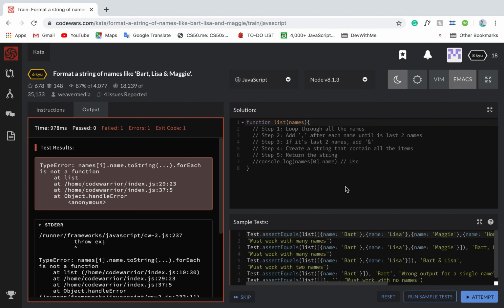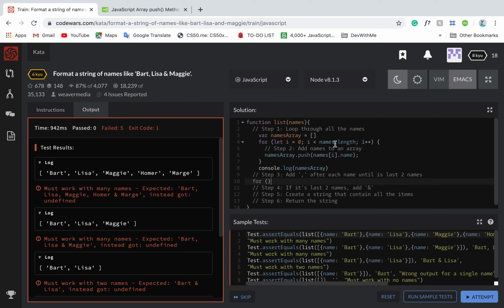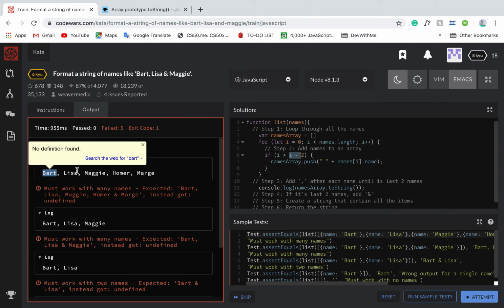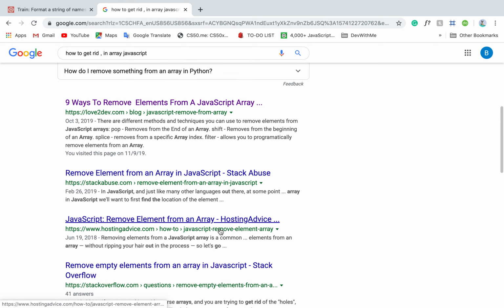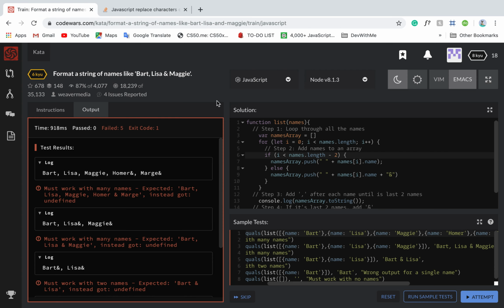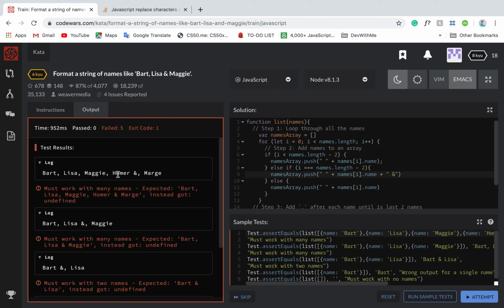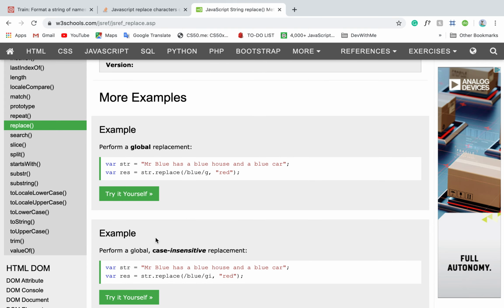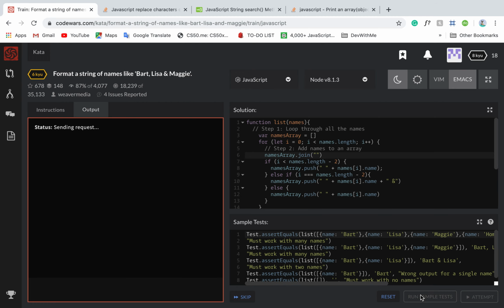JavaScript Coding Challenge #3 | Format name (Part 1)